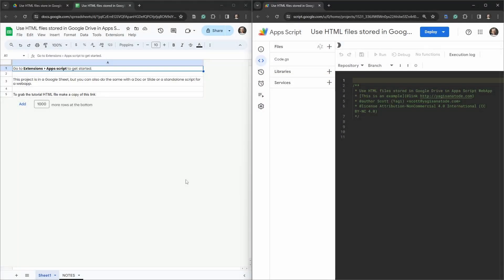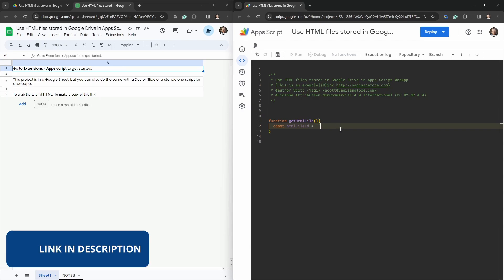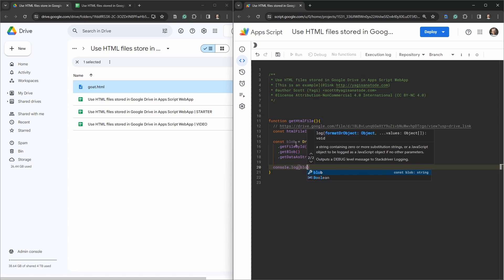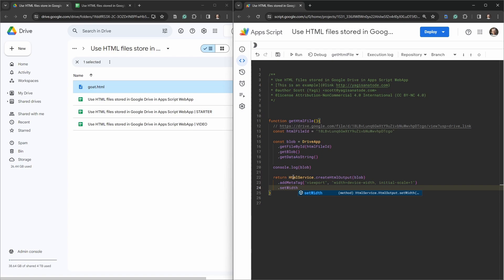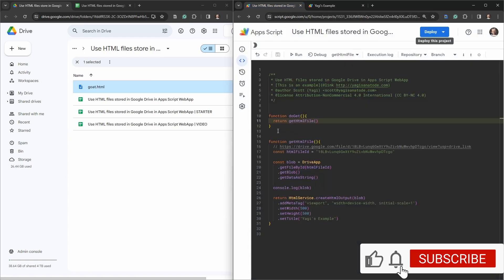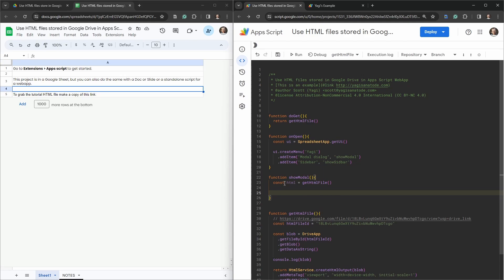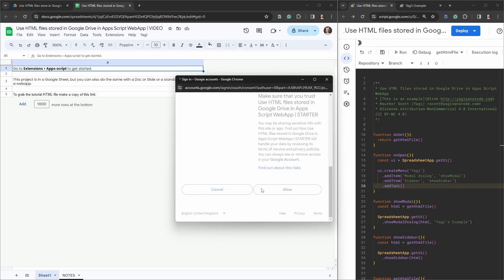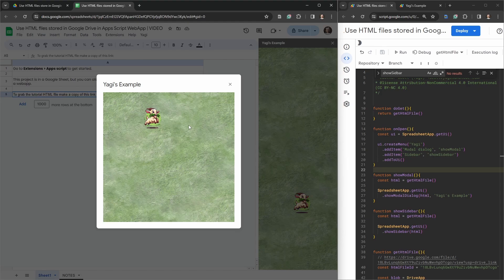Use HTML files in Google Drive in Apps Script Web Apps Dialogs and Sidebars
Use HTML files stored on Google Drive in Apps Script web apps, dialogues and sidebars for Google Workspace.
(Store this file in your target folder)
In this tutorial, we will retrieve data from HTML files stored in Google Drive and use them in conjunction with HTML Service to generate a Google Apps Script WebApp and a dialogue and sidebar that can be used in Google Sheets, Docs or Slides.

00:00 Intro setup
00:54 getHtmlFile
05:53 run WebApp
06:64 run Dialogue
10:56 run Sidebar

** Products **
Create and Publish Google Workspace Add-ons with Google Apps Script: Master Class